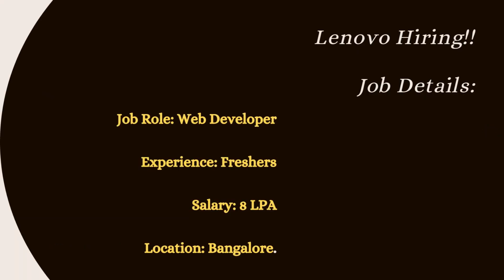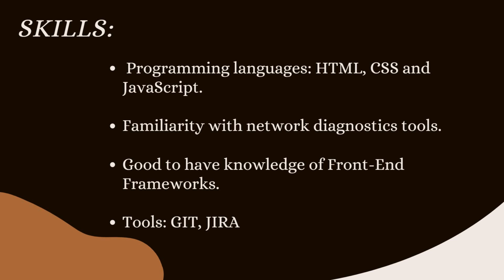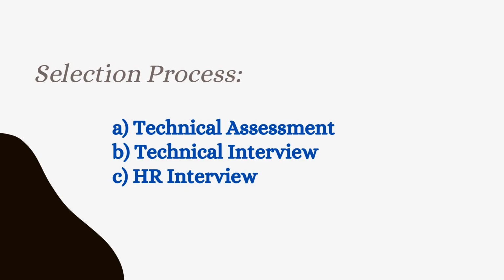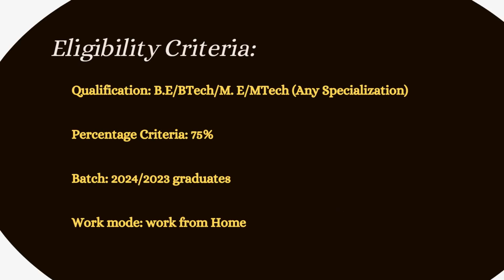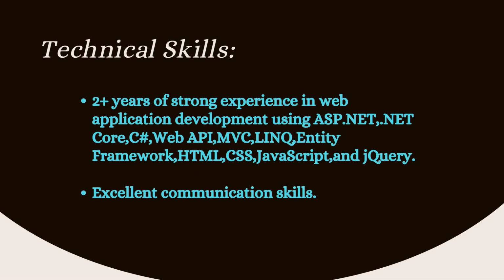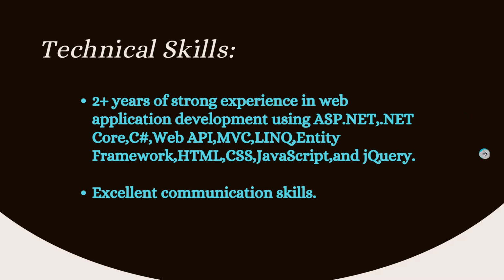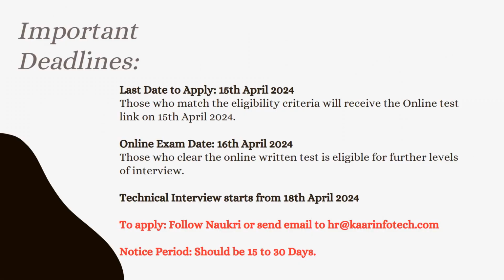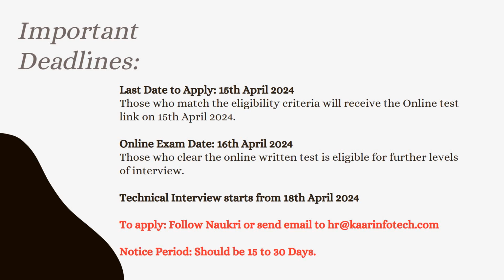Lenovo Off Campus Hiring Graduates for Web Developer | KAAR Infotech Hiring for .NET Web Developer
Today's Job Updates!!

1) Lenovo
2) KAAR Infotech

1) Lenovo Hiring!!
Job Role: Web Developer
Experience: Freshers
Location: Bangalore

2) KAAR Infotech Hiring!!
Job Role: .NET Web Developer
Experience: 3-7 Years
Location: Hyderabad, Coimbatore, Erode (work from Home/Hybrid)